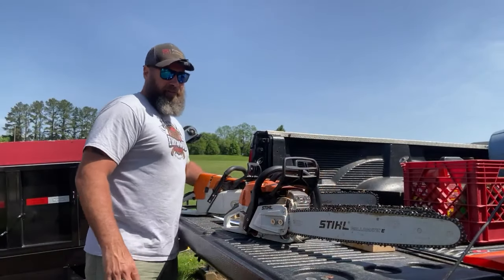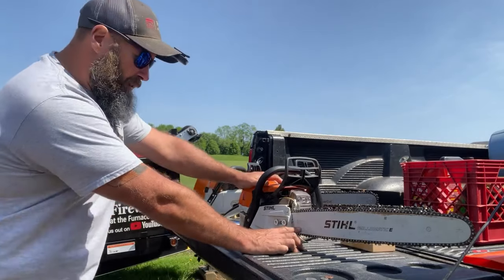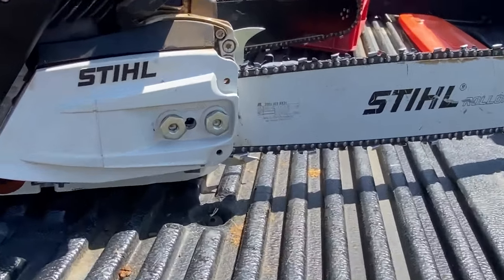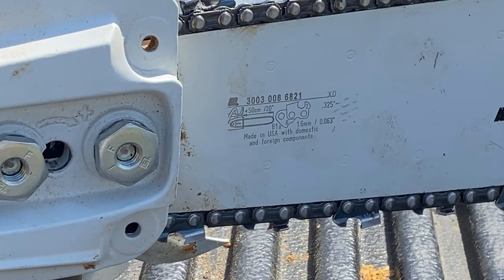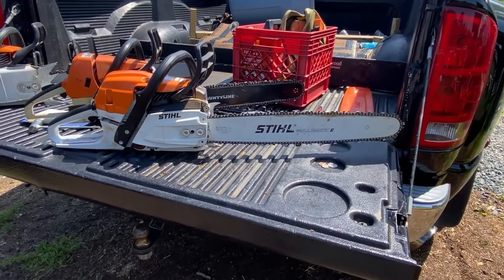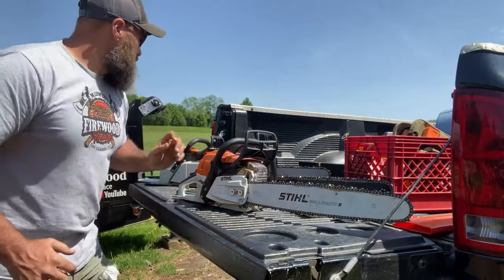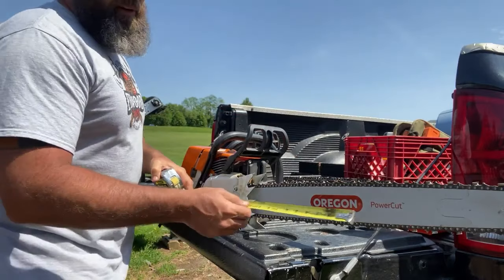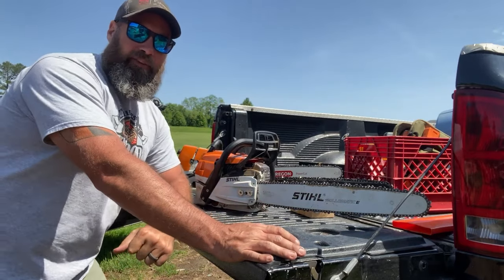How to Measure the Guide Bar Length of A Chainsaw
Quick guide on how to measure the length of your guide bar if your guide bar fails to offer the guide bar length. Thanks @Firewood at the Furnace for providing great content.

Join us at the Hipa DIY Community Facebook group. A space to not just to talk about Hipa parts but also share your projects, interests, or even connect with other homeowners and professionals alike.
You can also get help directly from Hipa customer support as well as our our large list of helpful community experts.
The Hipa DIY community is the place to be.